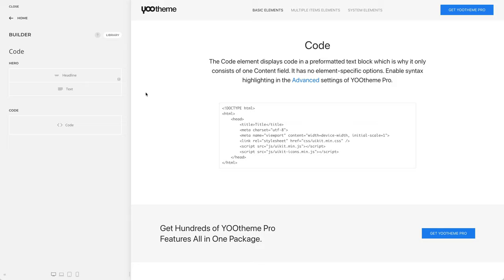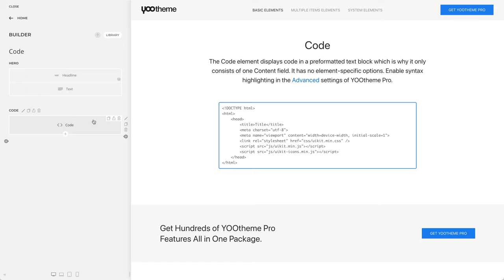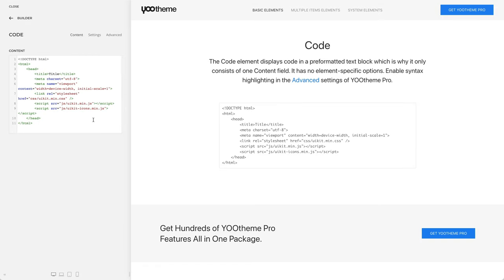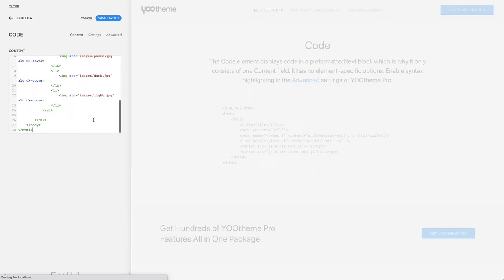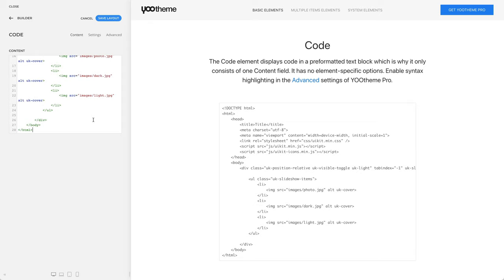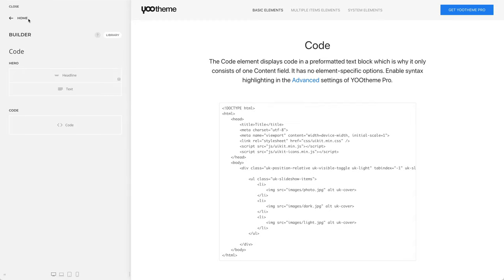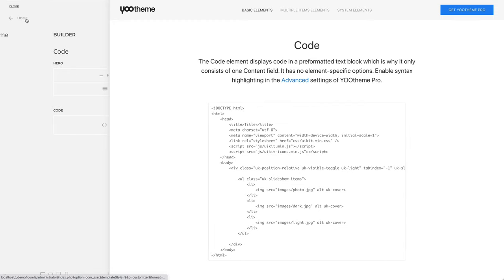Using the Code Element | YOOtheme Documentation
The Code element displays code in a preformatted text block which is why it only consists of one Content field. It has no element-specific options. Enable syntax highlighting in the Advanced settings of YOOtheme Pro.